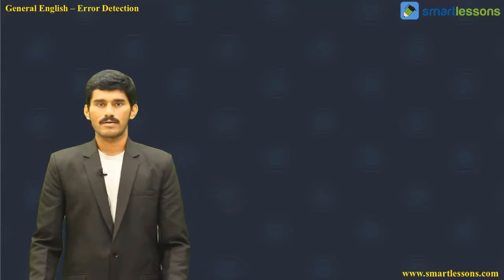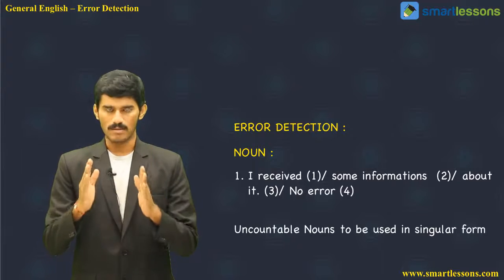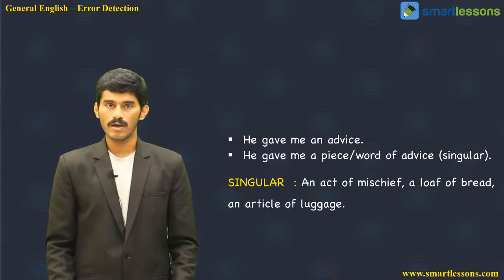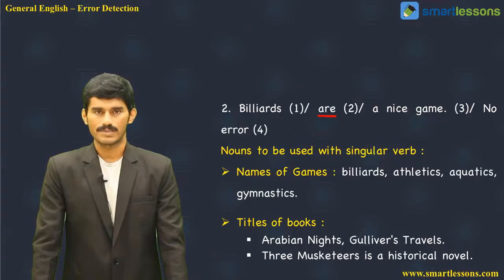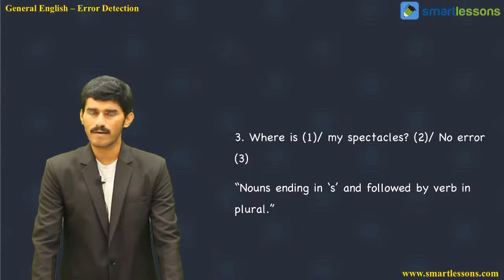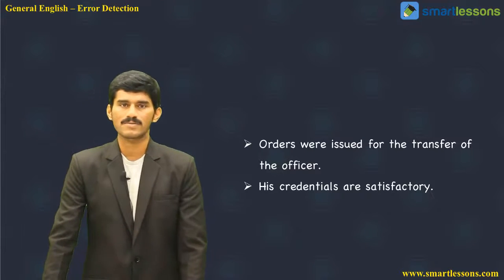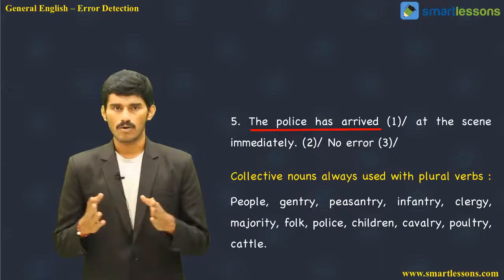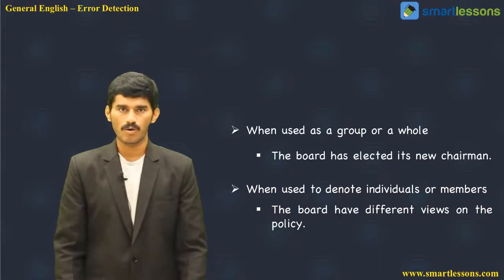General English - Error Detection - CLAT RRB IBPS SSC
The primary objective of  Smartlessons' 'Online General English Course' is to enhance learners' proficiency in general english, grammar, vocabulary, idioms-phrases based on comprehension passages, error detection, reading comprehension & make them able to give a confident attempt for various Competitive Examinations eg. CLAT, IBPS, SSC
Our best quality Video Lectures, Study Material & Practice Tests allow you to learn at your own pace through our 24*7 learning system and access the courses via Laptop, Tablet & Mobile.